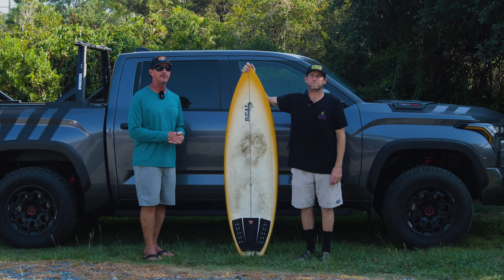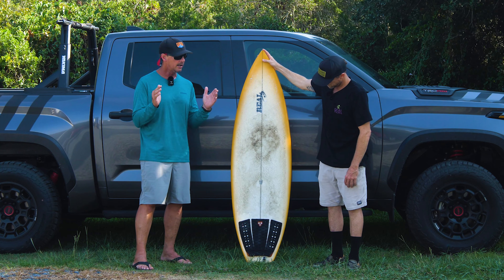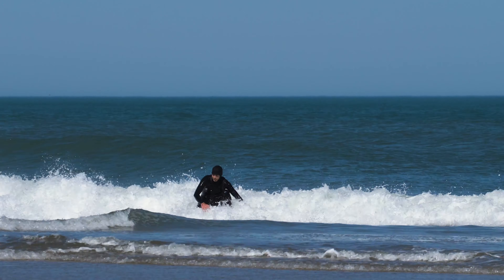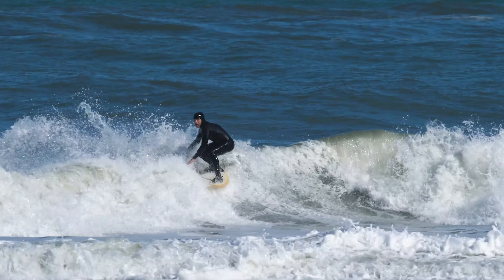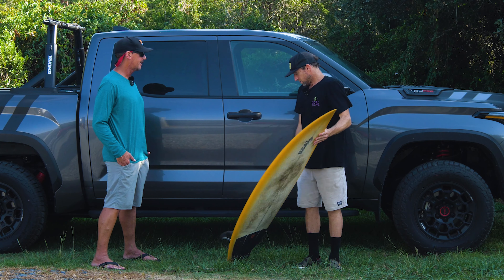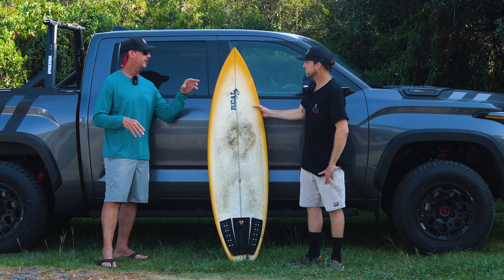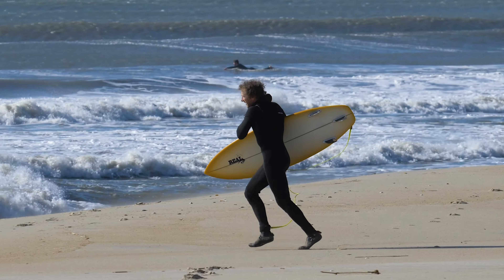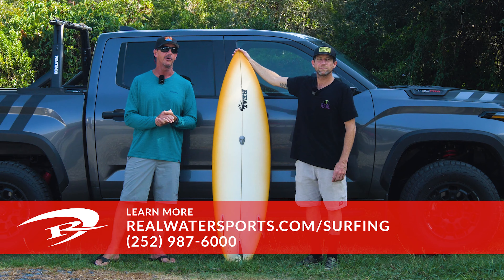Christenson OP2 Review with Mark Dawson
Trip Forman reviews the Christenson OP2 with Mark Dawson.